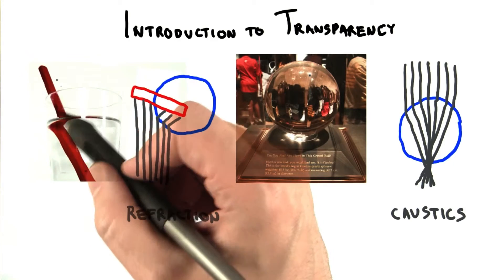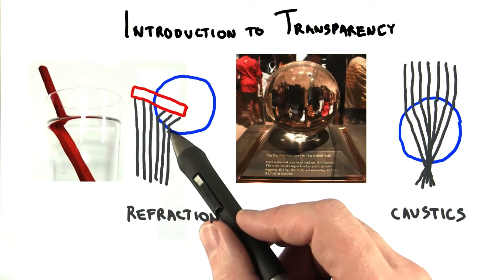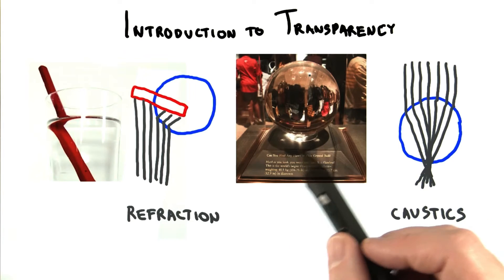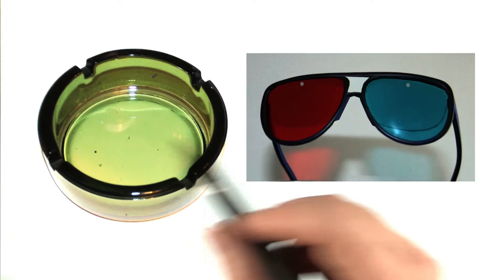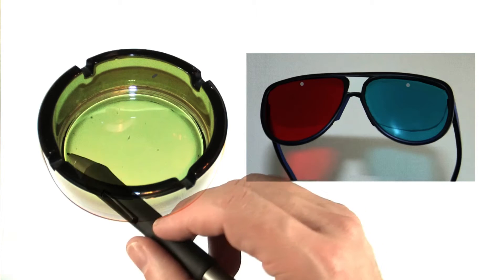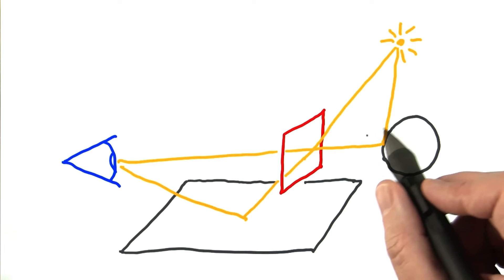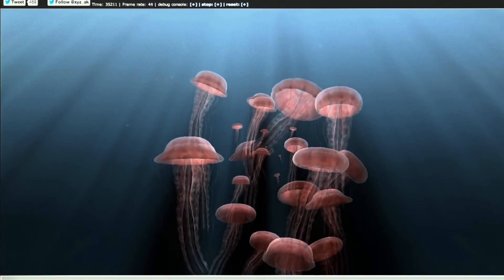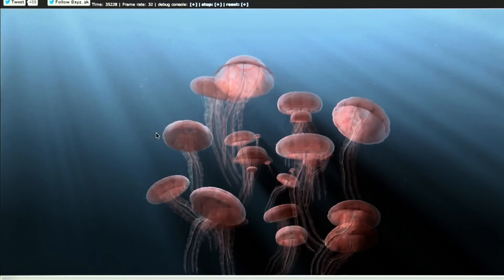Introduction to Transparency - Interactive 3D Graphics